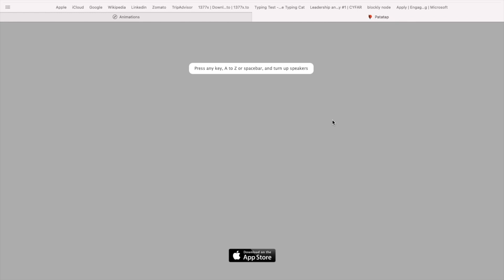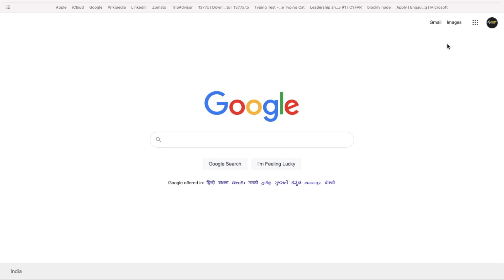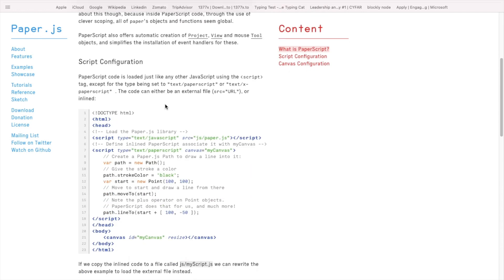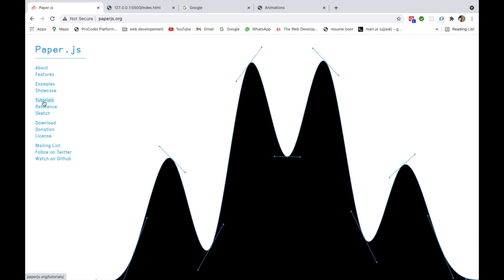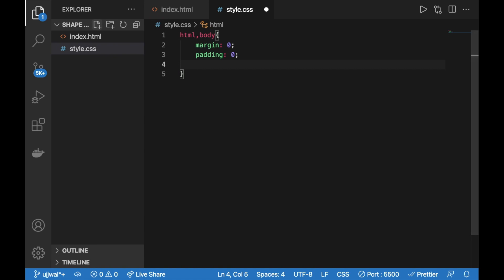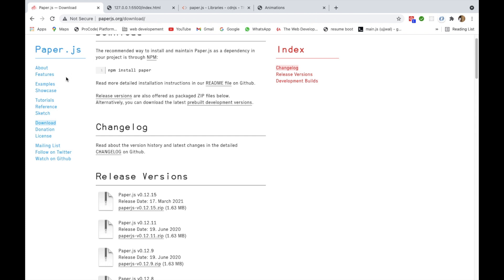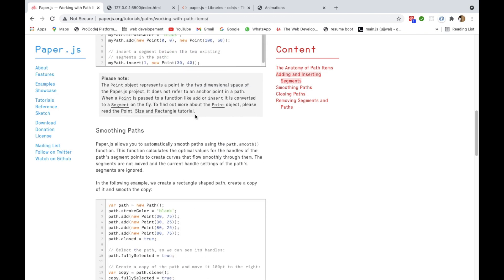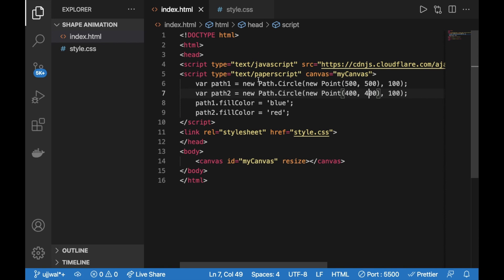Web Animation + Sound Effects Project 🔥 | paperJS + howlerJS | PART 01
Hola 🙌,

Wanna make a cool project to shine up your CV/resume. Here is the link to one amazing Animation + Sound Effects Web project 🔥 for you. You literally need just basic knowledge of HTML, CSS, and JS for it.

🔗Important Links: -

Timestamp:-
1. Introduction to the Project : (0:00)
2. PaperJS Introduction : (3:01)
3. Setting up our Code : (10:40)